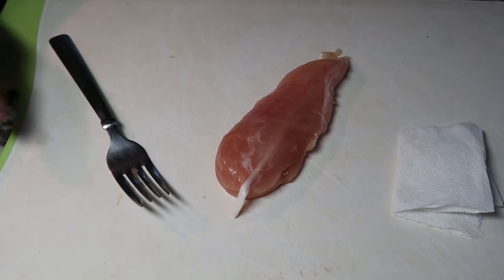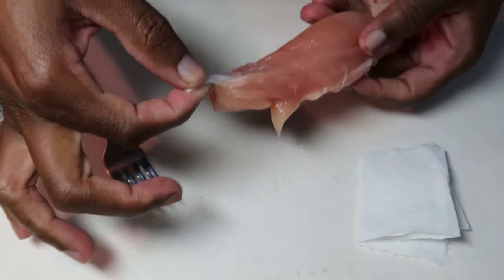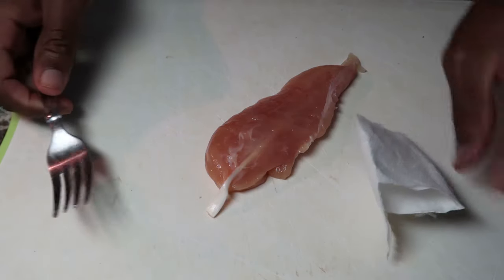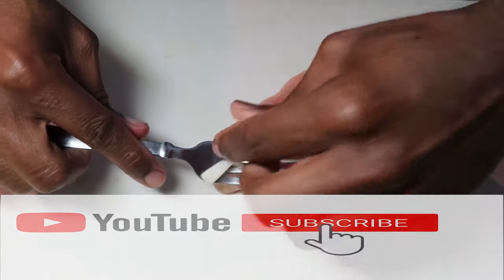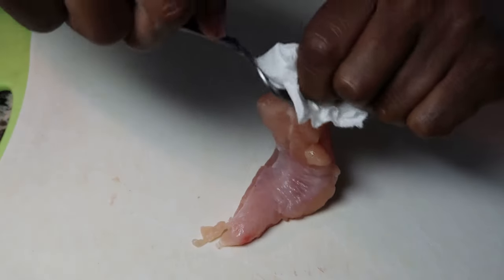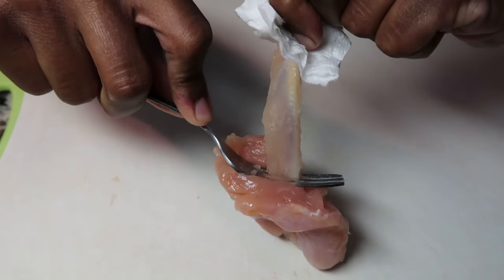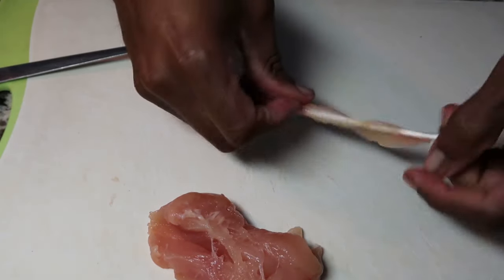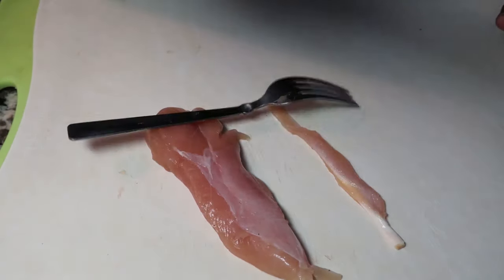How to Easily Remove the Tendon from Chicken Tenders with a FORK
How to easily remove the tendon from chicken tenders just with a fork.  Tendons is something we don't think about removing, but this easy hack will make it a breeze to remove.

Camera Equipment:
Canon G7X Mark II
DJI Mavic Mini